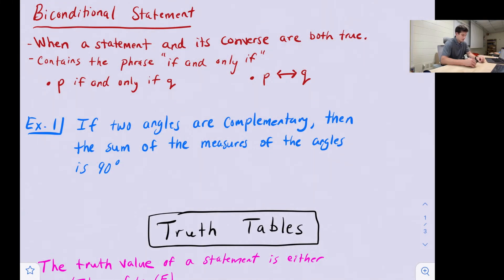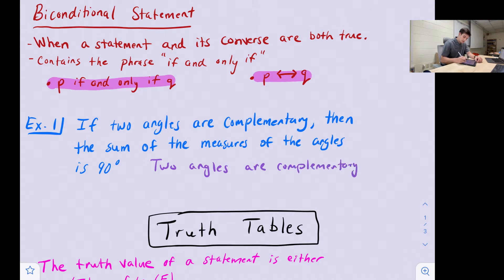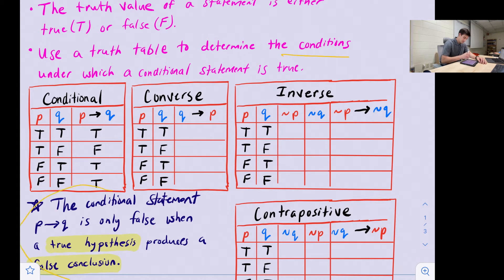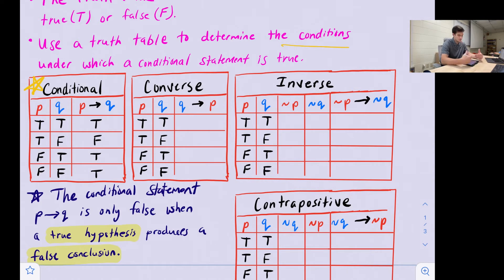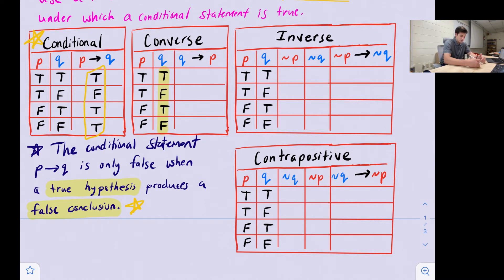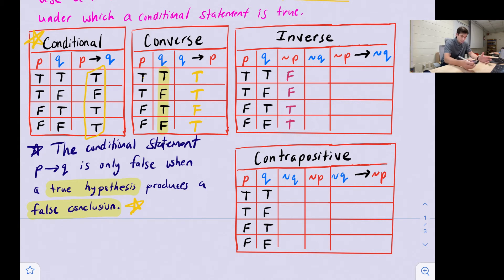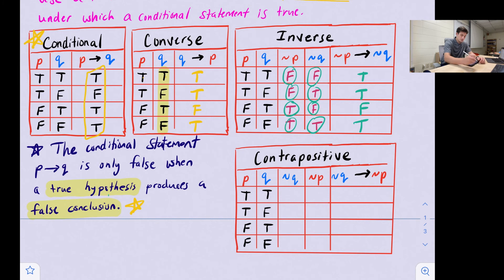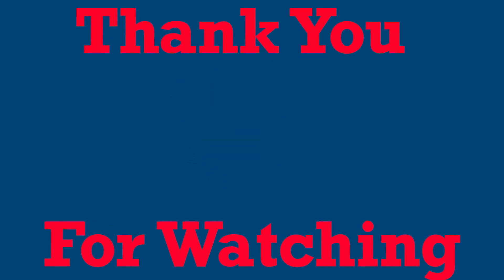Biconditional Statements and Truth Tables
Learn how to write a biconditional statement, as well as formulate a truth table for a conditional statement. Also, take a look at how to create a truth table for the converse, inverse, and contrastive of a conditional statement.